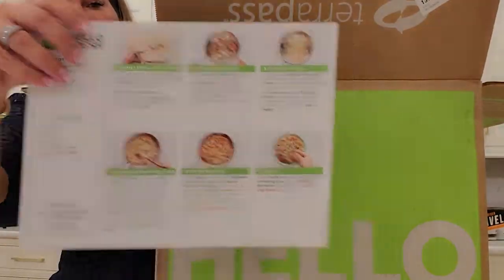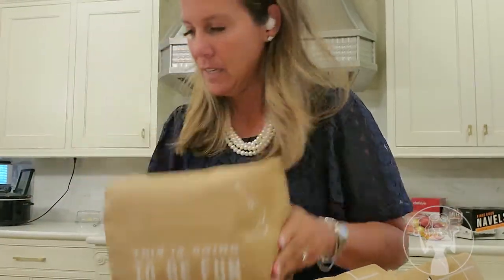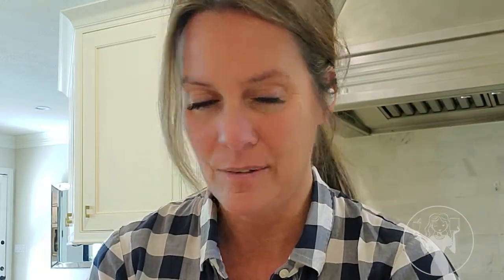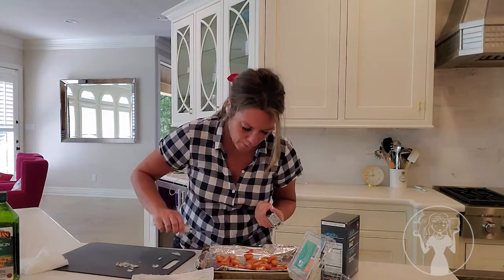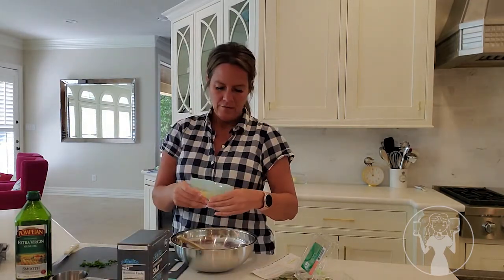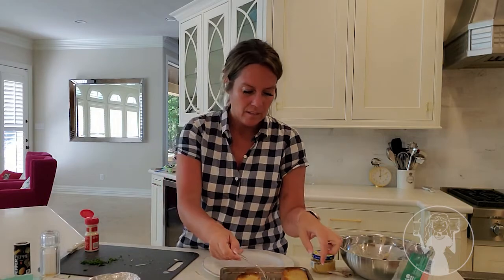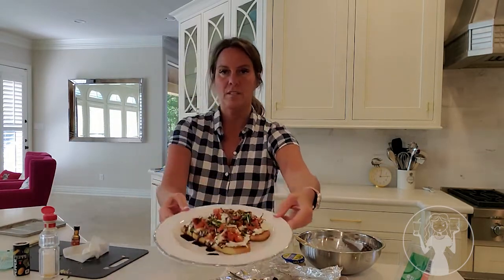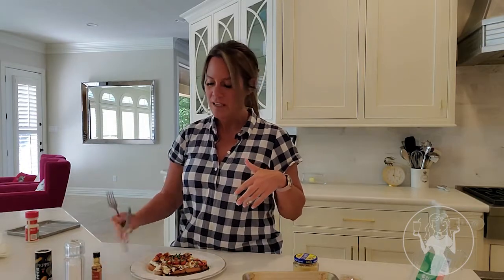The Anti-Cooking Show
I hate to cook.
I'm not going to sugarcoat it.
So when I decided to try one of those mail-to-you food things I figured it would be easy to make and angels would sing as I cooked and it would be amazing.
Yeah, well, it wasn't.
And I recorded it so you could have a good laugh.
Welcome to Patti's ANTI-COOKING SHOW!